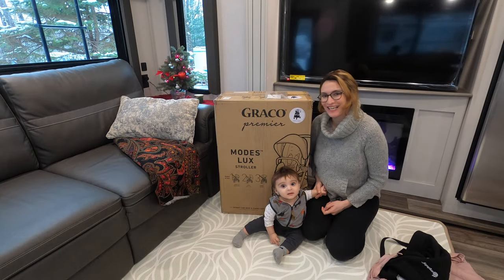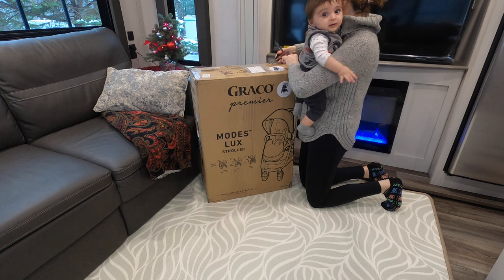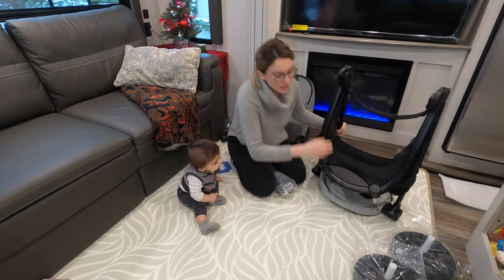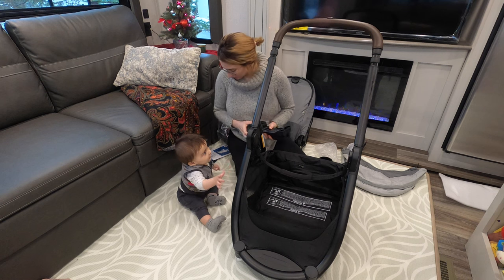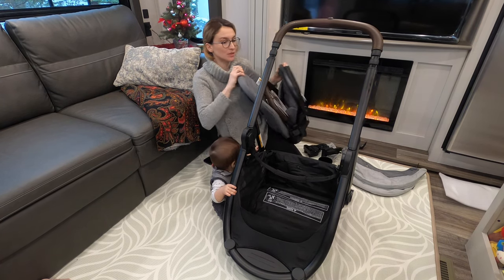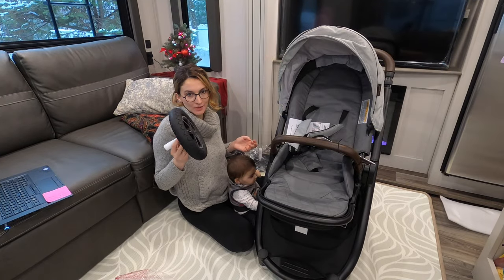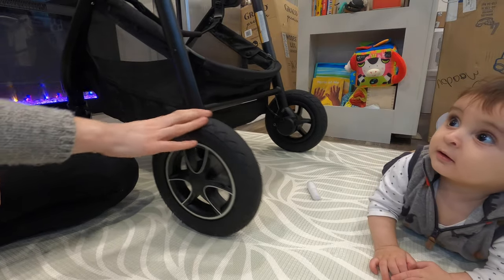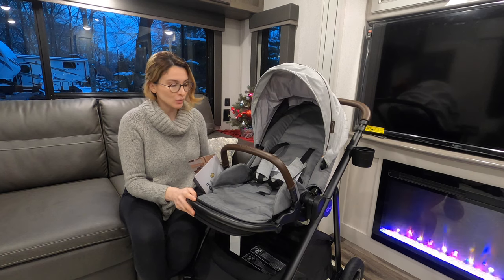Unboxing GRACO Premier Modes Lux Stroller in Midtown | Rv Life Style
Hello…

➡️ Graco Modes Nest Baby Stroller with Height Adjustable

➡️ Graco Modes Nest Travel System | Includes Baby Stroller with Height Adjustable Reversible Seat, Bassinet Mode, Lightweight Aluminum Frame and SnugRide 35 Lite Elite Infant Car Seat, Sullivan

➡️ LÍLLÉbaby Dragonfly Wrap Ergonomic Baby Carrier Wrap for Infants Babies Toddlers, Moss

➡️ Boba Wrap Baby Carrier

➡️ Ergobaby Embrace Cozy Newborn Baby Wrap Carrier (7-25 Pounds), Pure Black

➡️ Graco Duodiner DLX 6 in 1 High Chair

My ENTIRE List of Favorite items

🔨RESOURCES

✨Kindle Unlimited Membership Plans

Savings:
Shop anywhere. Snap every receipt. 🎉 Sign up for Fetch with my code 1ND8N and get 2,000 points when you snap your first receipt.

My ENTIRE List of Camera and Recording Equipment